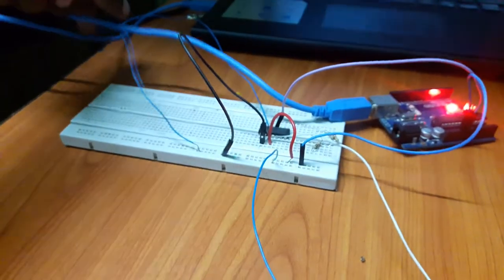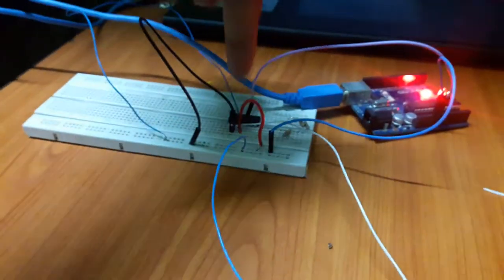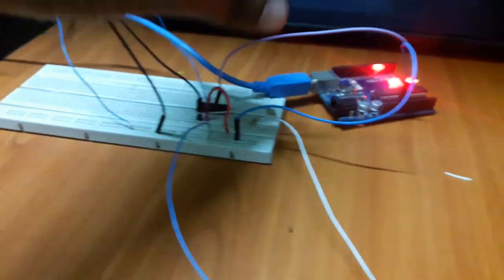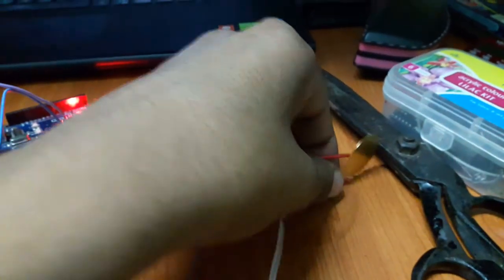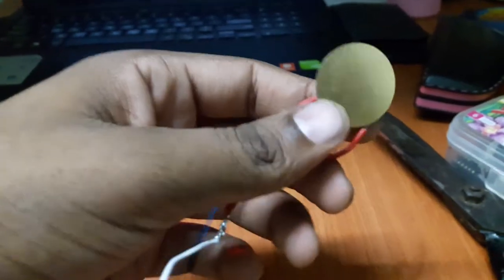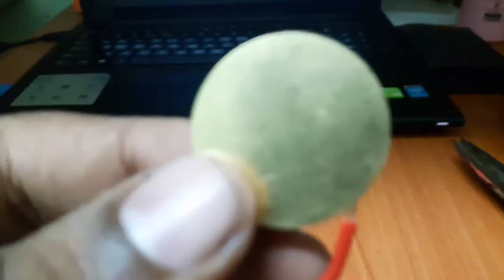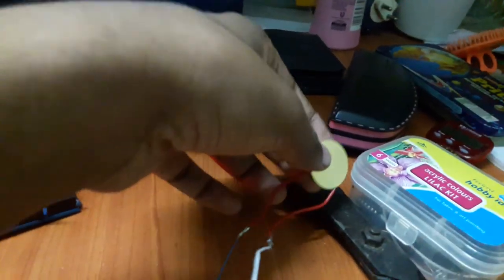Bone conduction earphone using a piezo transducer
Using an amplifier to amplify sound signal and output it via a piezo transducer.
The arduino here is just used as a voltage source.